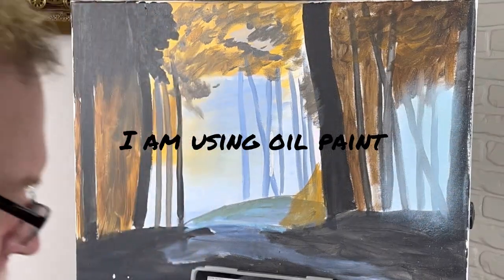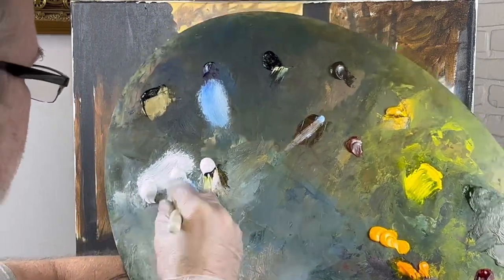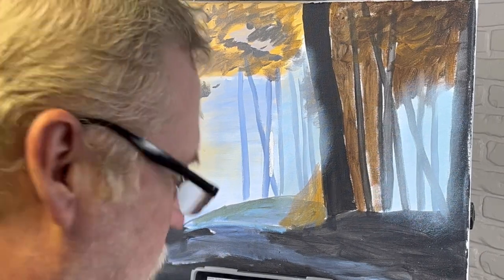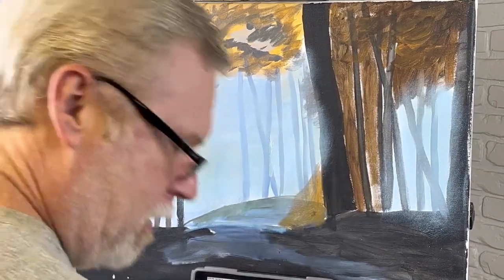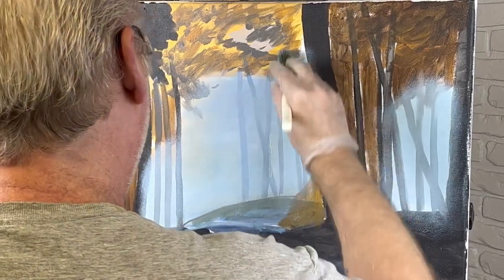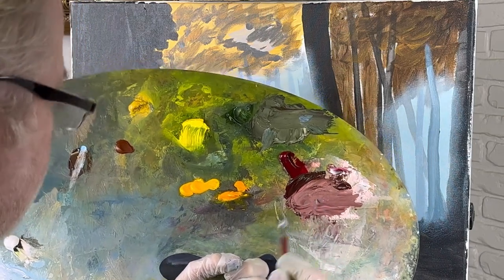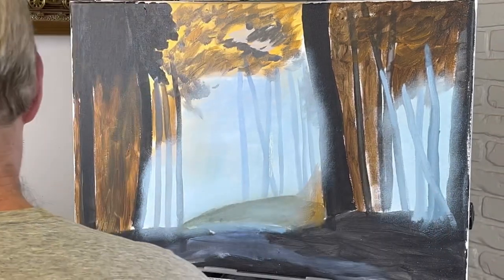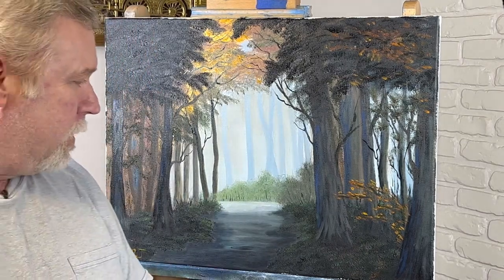Oil painting tutorial-painting a forest-for beginner and intermediate artists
Oil painting tutorial-painting a forest-for beginner an intermediate artists is a demonstration oil painting. It includes instructional content on the use of colors and other techniques in oil Painting.

      The colors that I will be using ￼are:

Titanium white
Mars black
Phthalo blue
Prussian blue
Alizarin crimson
Sap green
Yellow ocher
Deep yellow
Burnt umber
Raw umber
Burnt sienna